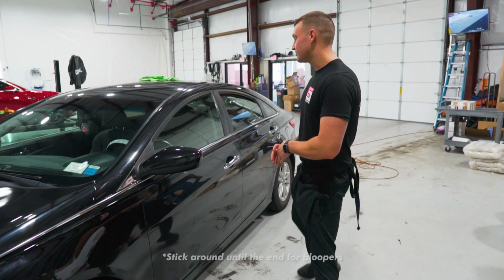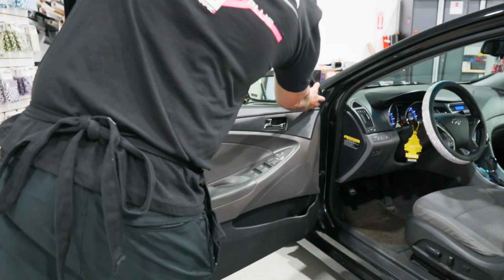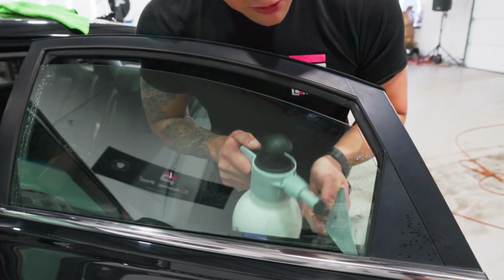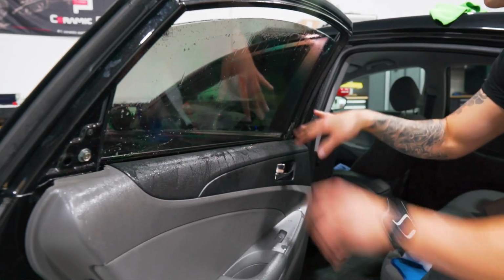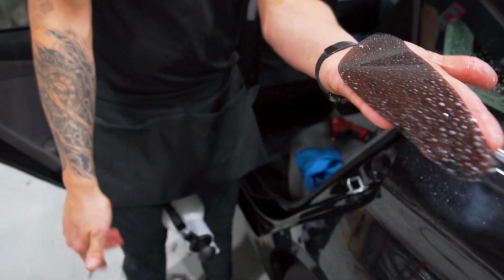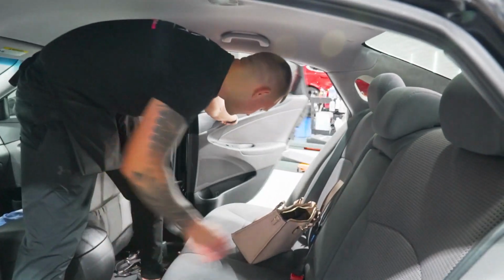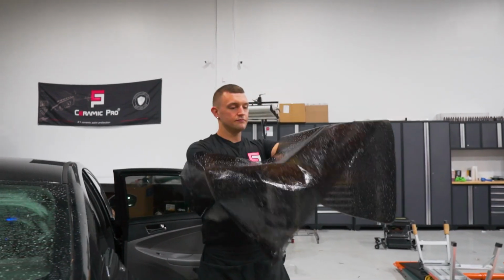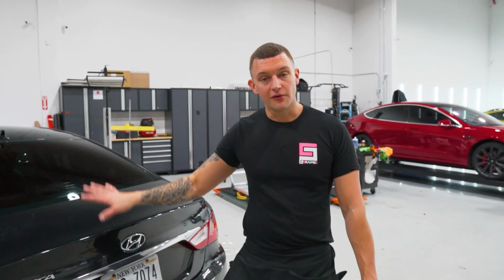How to tint windows on a Hyundai Sonata 2012 - Door Panel Removal